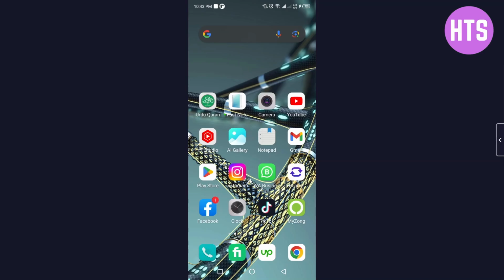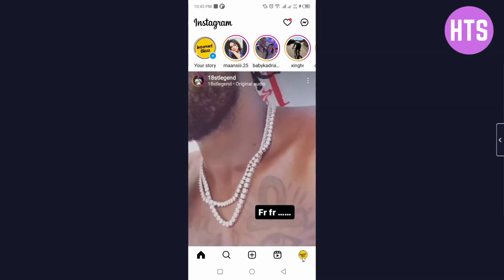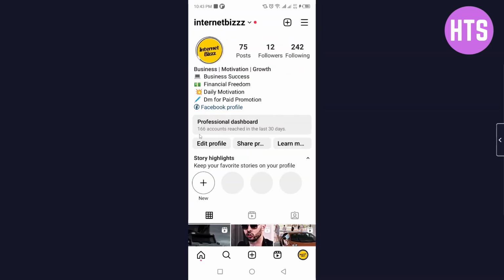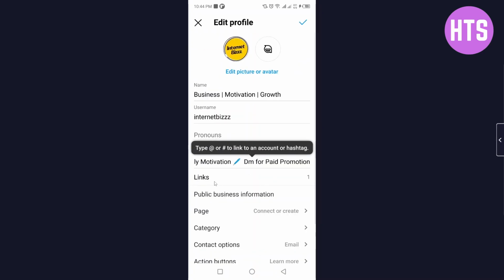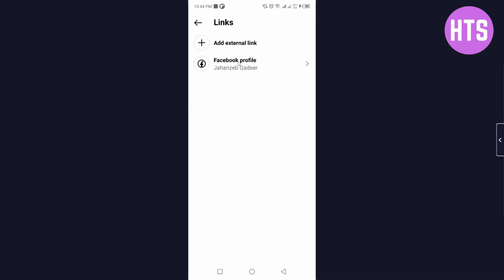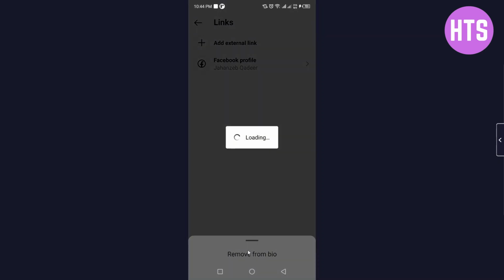How To Remove Facebook Profile Link From Instagram Bio? [in 2023]